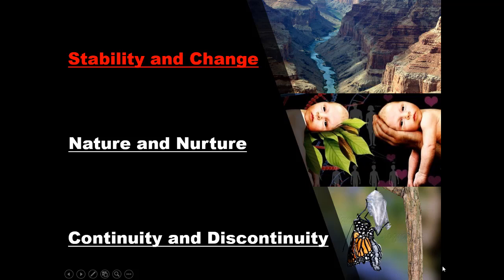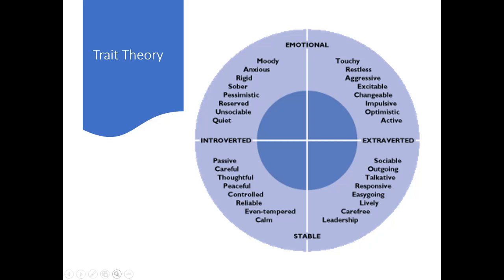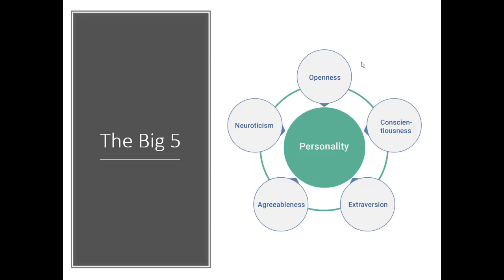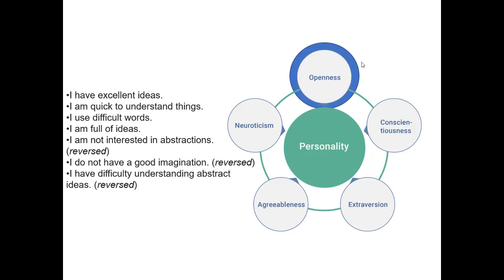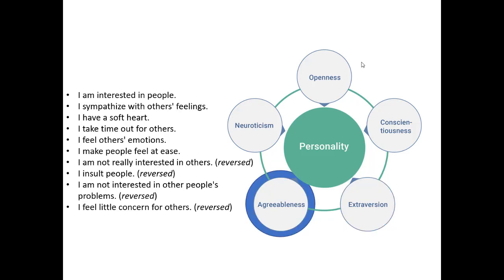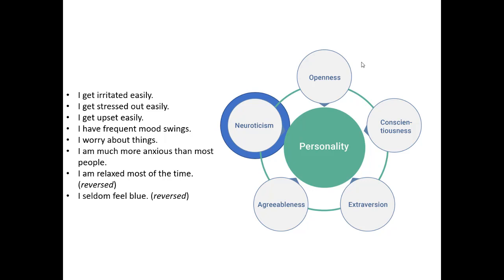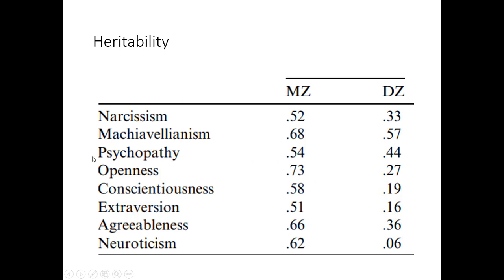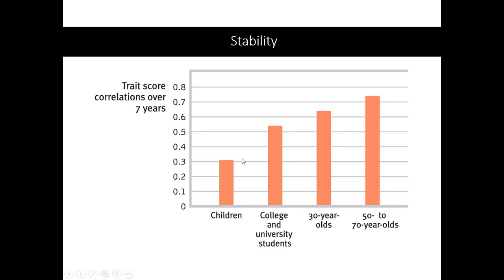Stability and Change